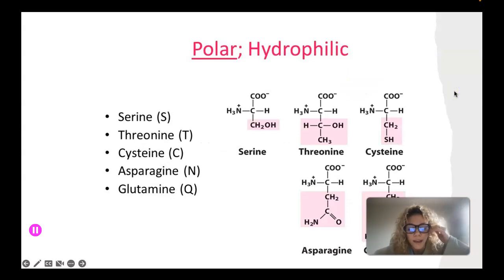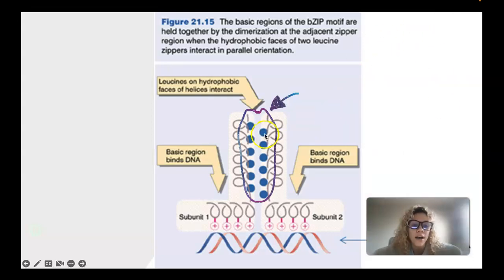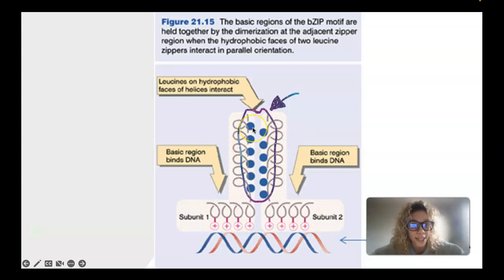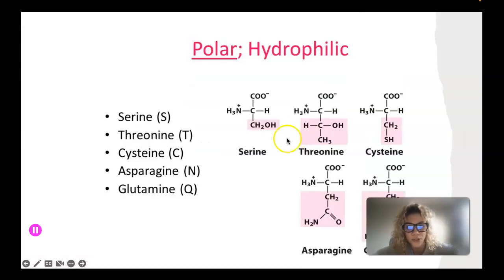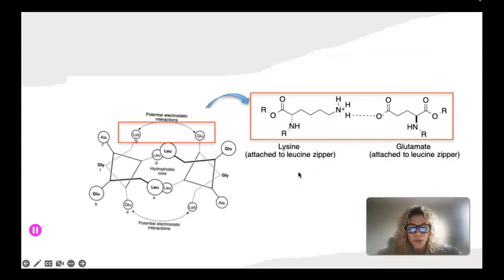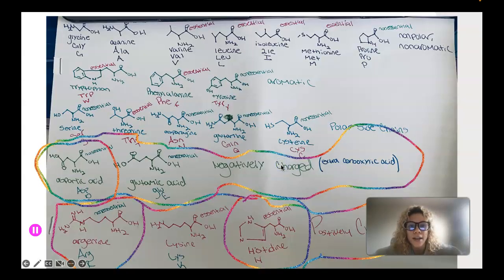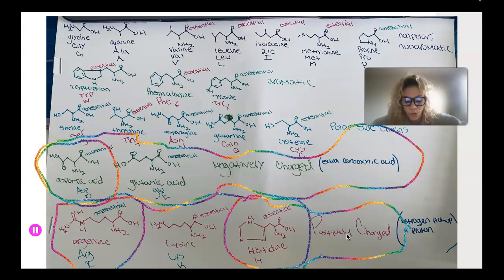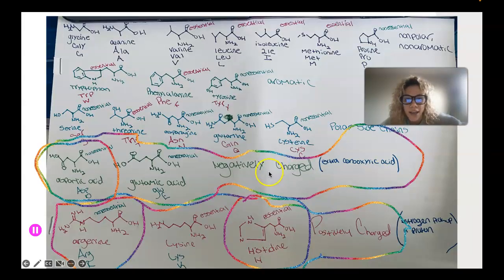Recording #5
Leucine Zipper